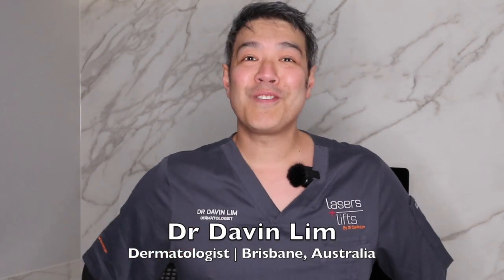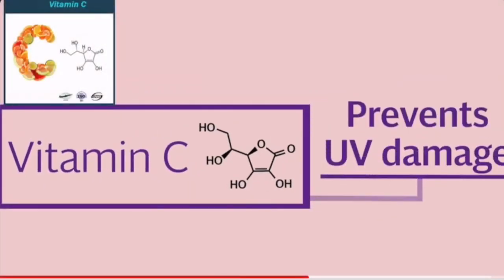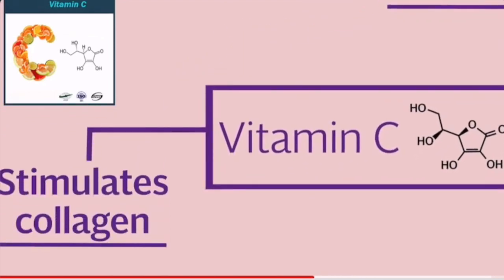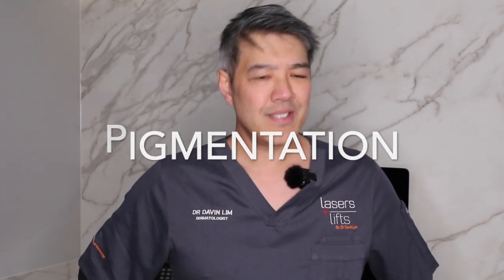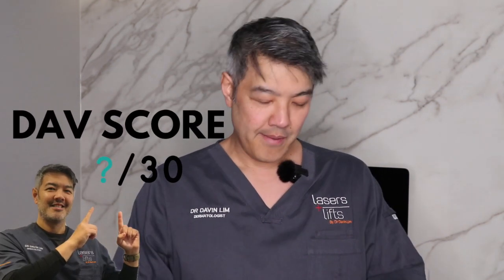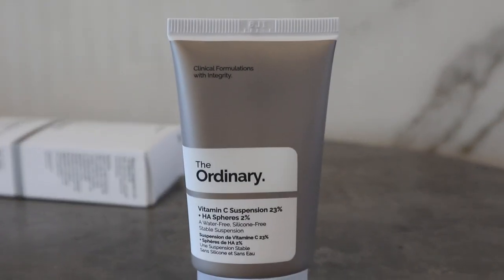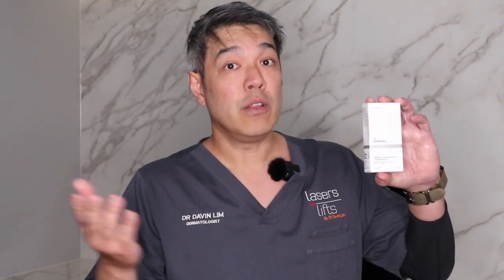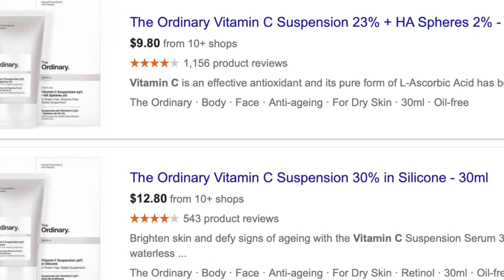Vitamin C Skincare | Dermatologist Review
Instagram- more on skin care tips and product reviews

Vitamin C or ascorbic acid is a member of skin actives – namely A, B, C and E. This skin care product is not for everyone. Most dermatologists will start you on Vitamin A or retinol, adding Vitamin B, then C as tolerated. Most skin care companies will have a Vitamin C product line ranging from 10%, all the way to 20%.

SKIN SCIENCE
Ascorbic acid has been shown to decrease pigmentation via inhibition of tyrosinase- the enzyme that produces melanin. Melanin accounts for the colour of skin.  Ascorbic acid is also a free radical scavenger, decreasing UV induced ‘stressors’. Vitamin C is also a key vitamin in the synthesis of collagen.

TEXTURE / FEEL
The Ordinary makes a cosmetically elegant ascorbic acid cream/ lotion. Goes on easy, easily blended.

In the scheme of skin care, Vitamin C can sometimes be challenging to apply. The acidic nature of this vitamin is needed for better bioavailabity and absorption. Ideally the pH formulation should be 2-2.5 pH. What this means is that in patients with sensitive skin, irritation can occur- see below for caution.

CAUTION
Remember, vitamin A and C can be irritating in sensitive skin types including rosacea, dermatitis and allergy prone individuals. IMO Vitamin C should be the last ‘skin active’ in your routine. As always, if in doubt, test patch the product before applying to your face.

PACKAGING
The Ordinary ascorbic acid comes well packaged in a light proof air-tight tube. Protection from UV and air is essential for optimal biological effects.

PRICE
As always, The Ordinary comes in at a super competitive price.

FINAL THOUGHTS- Dr Davin S. Lim
IMO Vitamin C is the very last vitamin to add to your routine. The majority of my vitamin C prescriptions involve combining this active with other actives such as hydroquinone and or glycolic acid. In this context, vitamin C acts to stabilise the other actives and reduces oxidation. Once again, ascorbic acids should be used in caution if you have sensitive skin and or compromised epidermal barrier.

Thanks for viewing, more on skin care on my Instagram @drdavinlim
Cutis International
Brisbane, Australia.